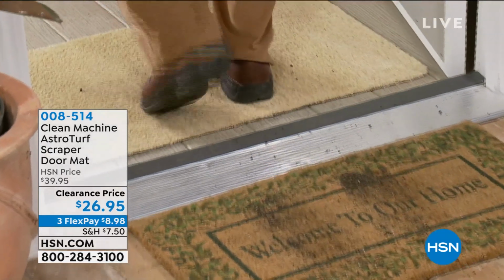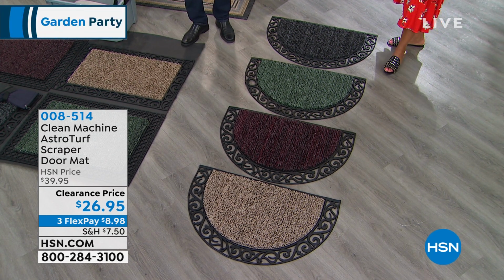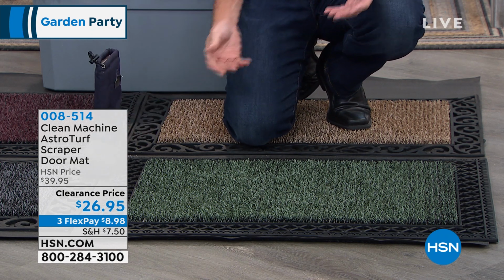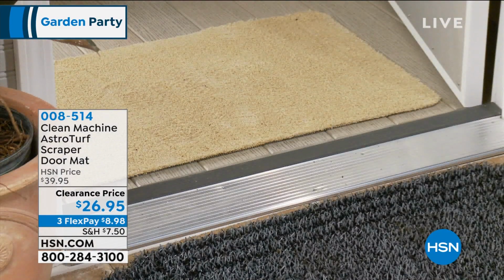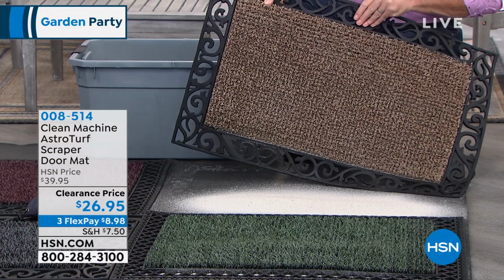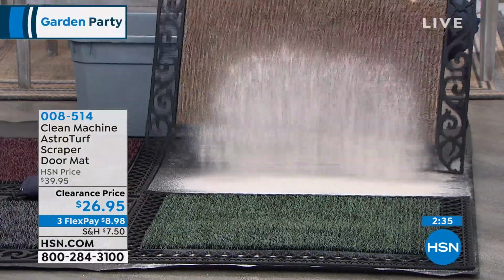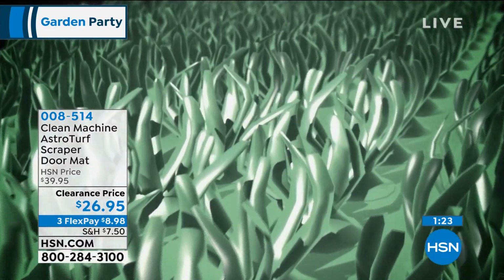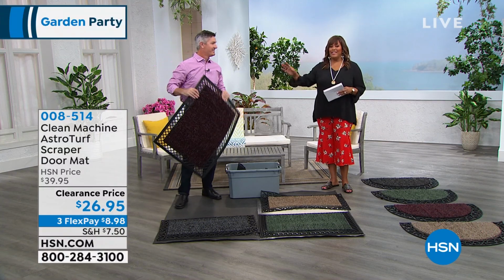Clean Machine AstroTurf Scroll Design Scraper Door Mat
Welcome guests to your house with this decorative, durable and highquality doormat. A genuine AstroTurf surface uses the filtration of a grasslike design to help push dirt below the surface of the mat to keep it out of your home. Hide dirt at the door, and keep your household looking clean and guestworthy every time.